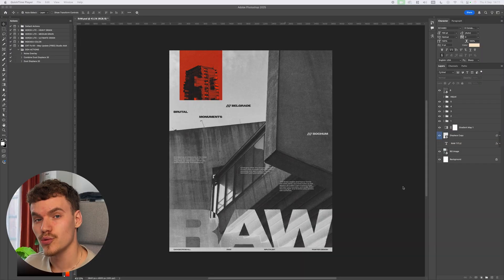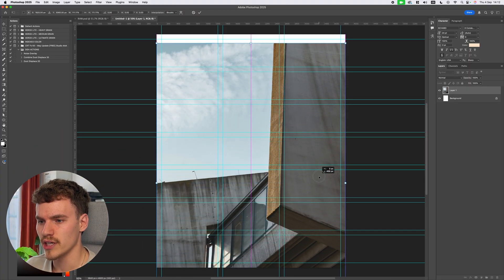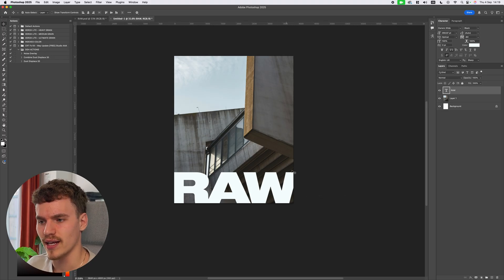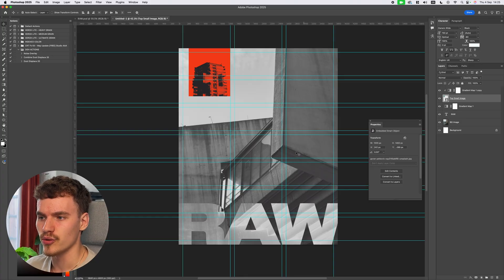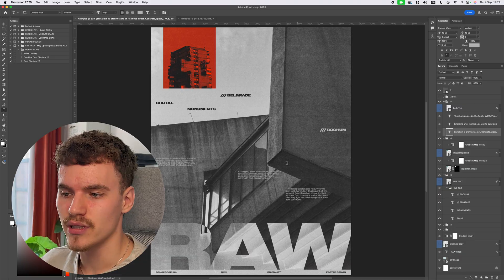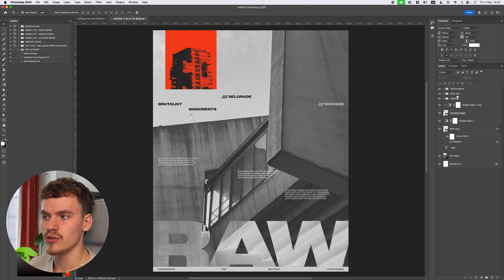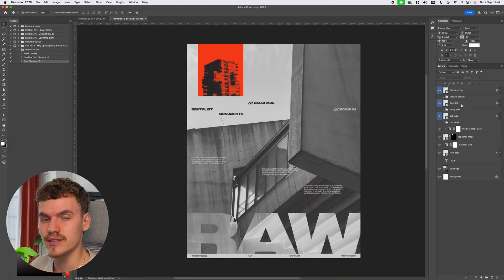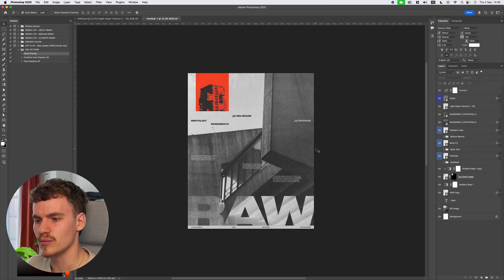How to Design Brutalist Posters in Photoshop **FULL PROCESS**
- USE CODE "DGH20"

Whats up guys! I've had a few weeks off as I've been incredibly busy moving house, but I'm very excited to be back with consistent content. Back to the bread and butter with this one - Brutalist poster designs.

Here you can understand my thought process behind constructing my brutalist work - tips, tricks, details. I try to include everything I consider when creating these.

All assets here!